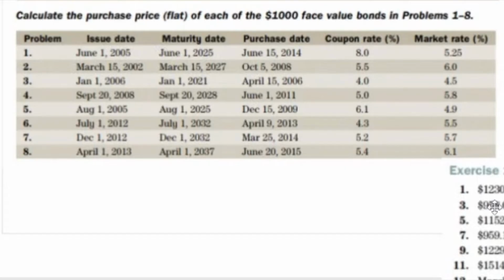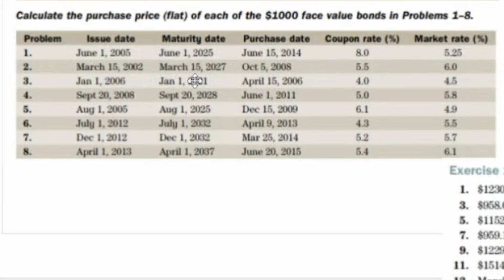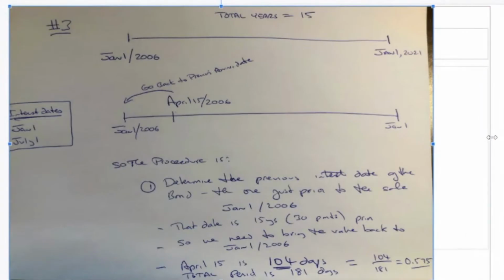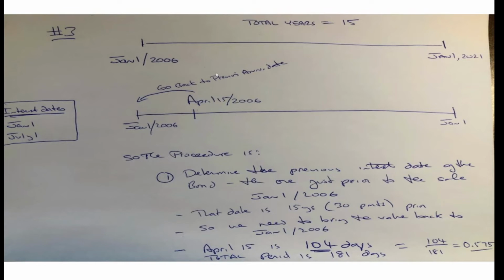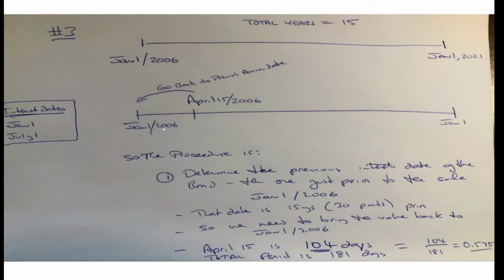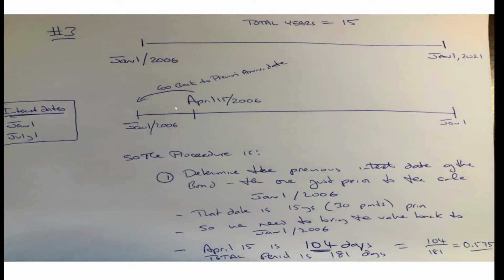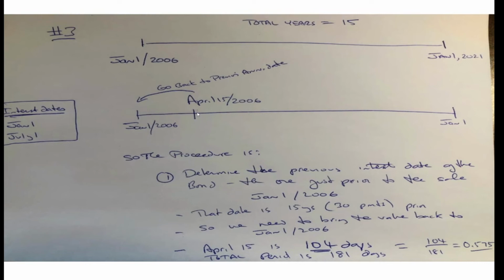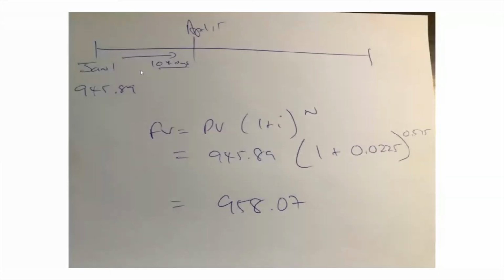Valuing a Bond at any Date - Problem workout